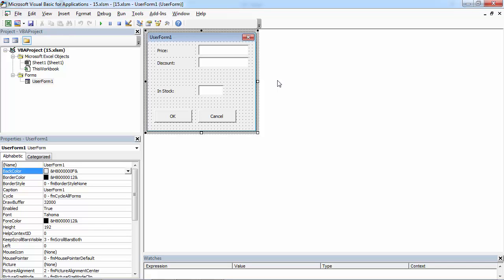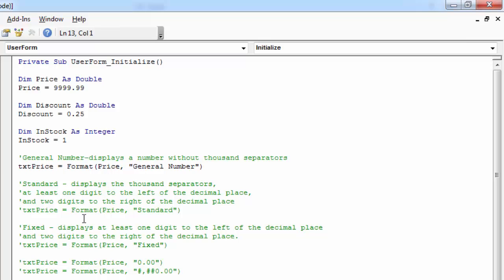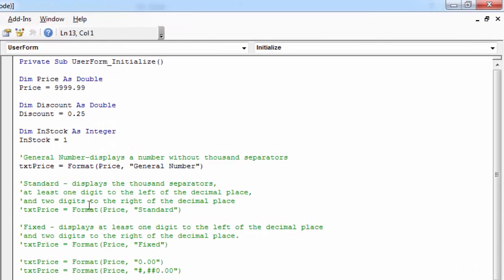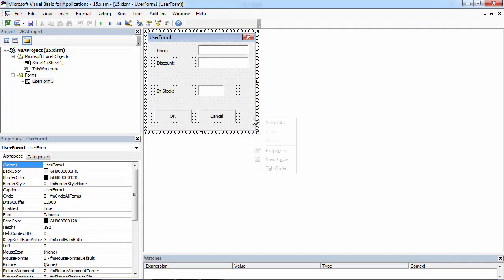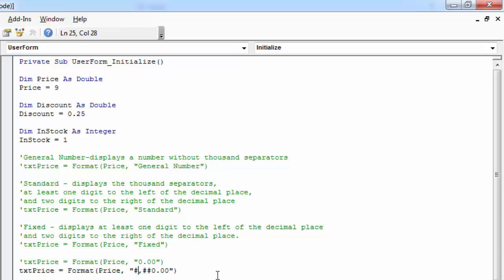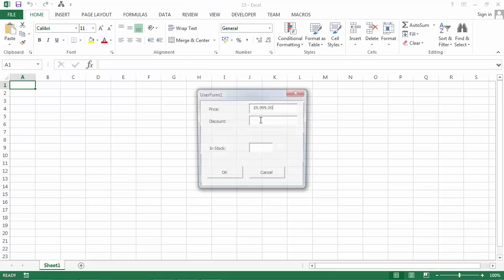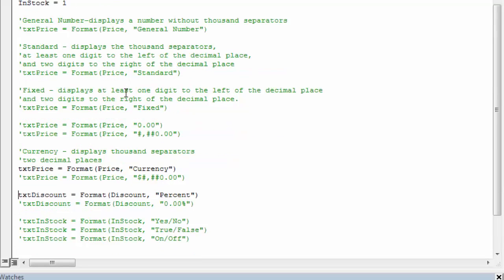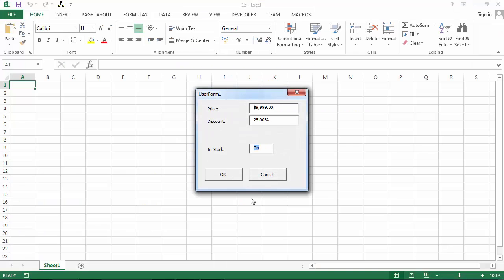Excel VBA UserForm TextBox - How to format number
Excel VBA UserForm TextBox - Learn how to format number

Dim Price As Double
Price = 9

Dim Discount As Double
Discount = 0.25

Dim InStock As Integer
InStock = 1

'General Number-displays a number without thousand separators
txtPrice = Format(Price, "General Number")

'Standard - displays the thousand separators,
'at least one digit to the left of the decimal place,
'and two digits to the right of the decimal place
'txtPrice = Format(Price, "Standard")

'Fixed - displays at least one digit to the left of the decimal place
'txtPrice = Format(Price, "Fixed")

'txtPrice = Format(Price, "0.00")
'txtPrice = Format(Price, "#,##0.00")

'Currency - displays thousand separators
'two decimal places
'txtPrice = Format(Price, "Currency")
'txtPrice = Format(Price, "$#,##0.00")

'txtDiscount = Format(Discount, "Percent")
'txtDiscount = Format(Discount, "0.00%")

'txtInStock = Format(InStock, "Yes/No")
'txtInStock = Format(InStock, "True/False")
'txtInStock = Format(InStock, "On/Off")

End Sub